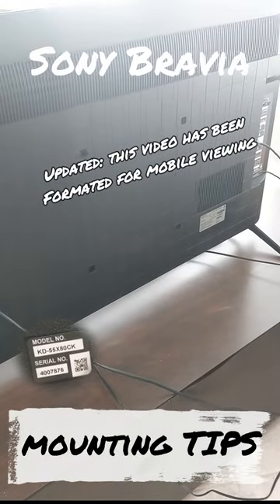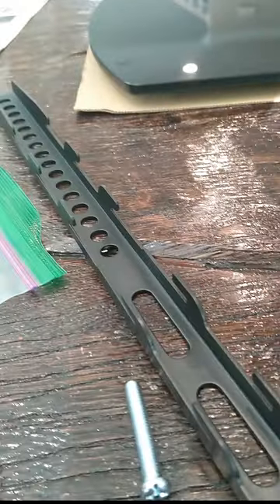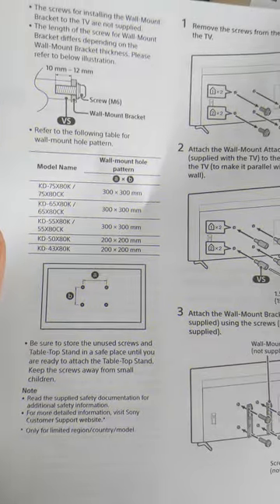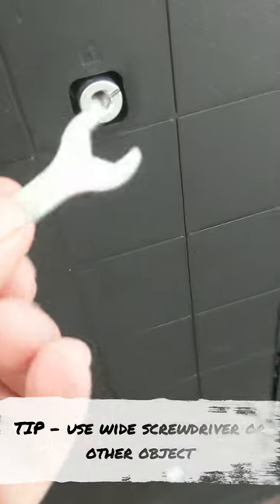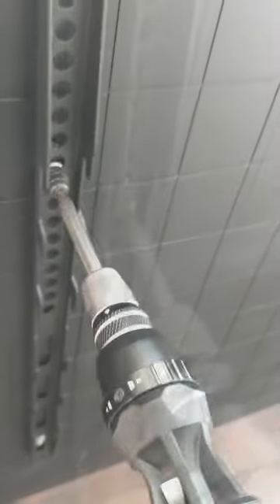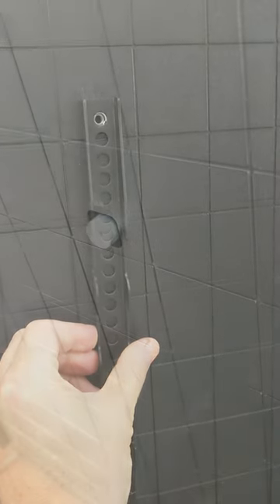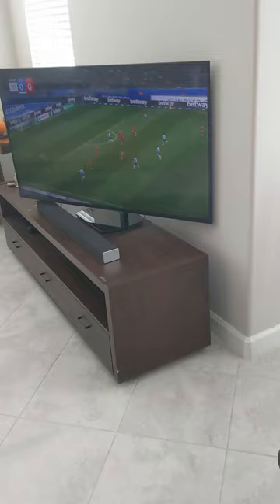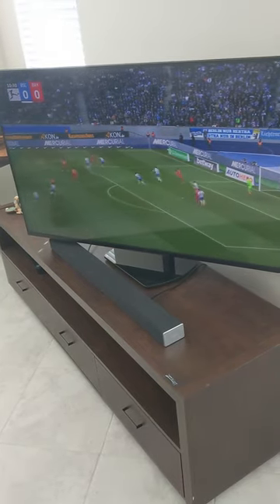Sony BRAVIA Mount Tips 💡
Sony BRAVIA Mount Tips. 💡 Sony BRAVIA TVs have special "VS" mounting hardware included. My TV is the X80CK TV 4K... Ensure you use this hardware to mount your TV to a swivel stand or wall mount to ensure a secure TV.  I did not review the instructions before installing my BRAVIA 😳on a swivel stand (November 2022)... I learned a few lessons along the way.  This video walks you through the step-by-step process of mounting your hardware for either a wall or stand mount.  This version is formatted for mobile devices.

👍Best of luck with your setup!  -Steve

Sony VS Mount Adaptors
Sony TV on Amazon
Universal Swivel TV Stand Base Table Top

-Steve

⌚ BOOKMARKS
0:00 BRAVIA TVs special "VS" mounts
0:20 Sony VS adapter
0:54 Need extra wide screwdriver!  ;)
1:19 Sony Bravia X80CK setup guide
1:46 Hand tighten VS mounts
2:10 Non-standard method of screwing mounts
2:23 Mounting the brackets (used the Sony screws)
3:02 Tip 1 - check height of brackets for TV stand
3:20  Tip 2 - VS mounts will back if removing screws
3:41 Mounted on the TV stand
4:01 TV stand swivel check
4:30 Sony stand "feet" that were replaced to swivel TV